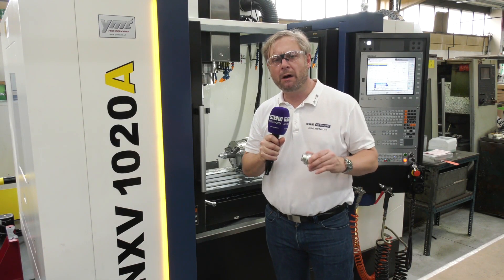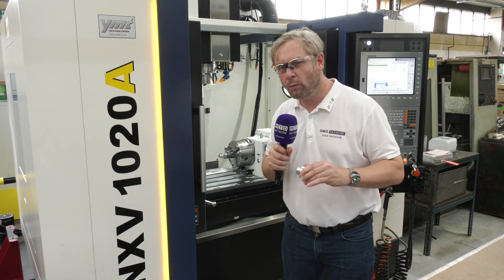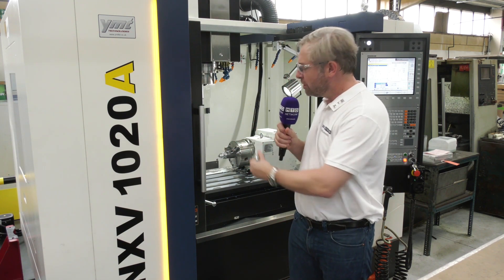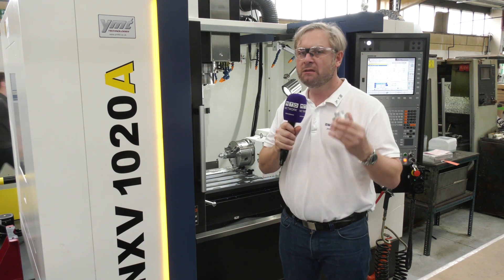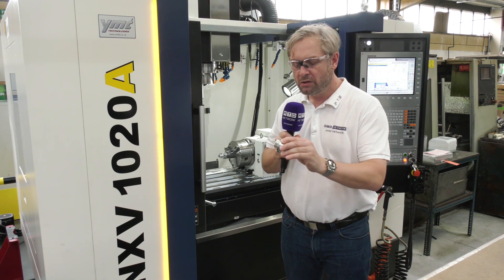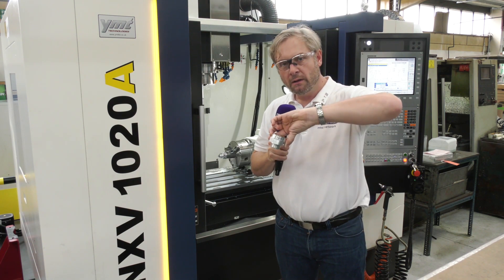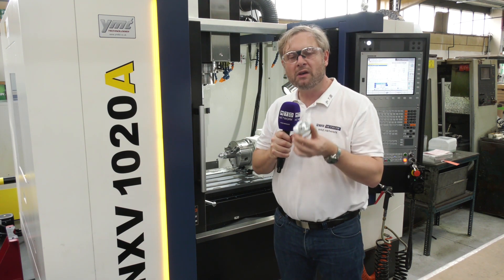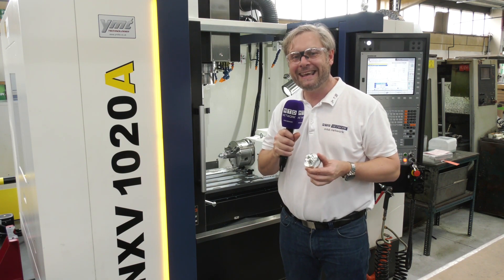GW Martin - Capacity - YMT NXV 1020A Mill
A fantastic addition to their milling and turning capacity, this 3+1 axis mill has some spare capacity so if you need any milled parts manufactured get in contact with the team.

GW Martin based in Eastleigh, Hampshire.